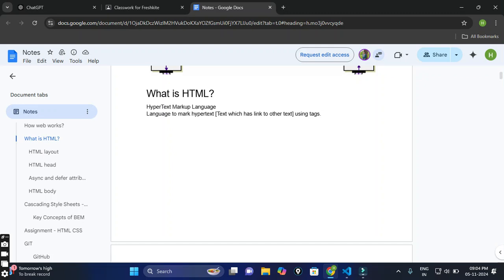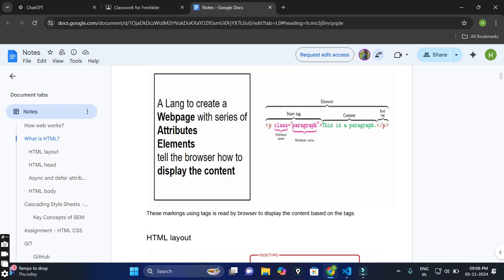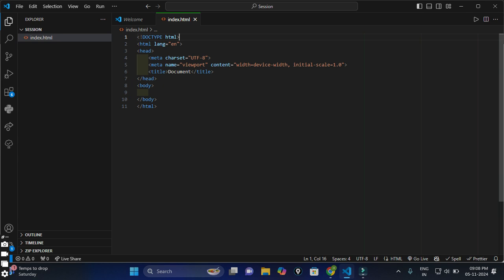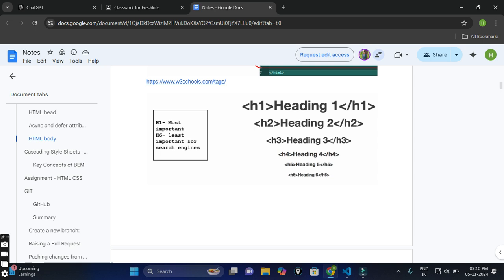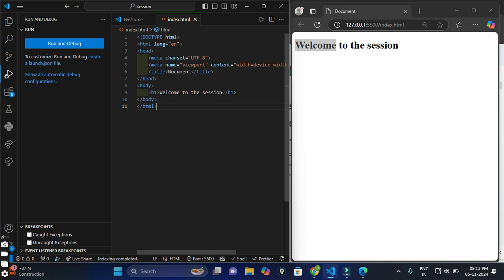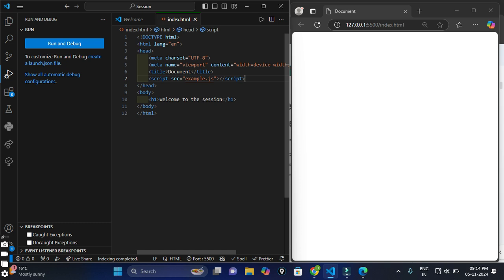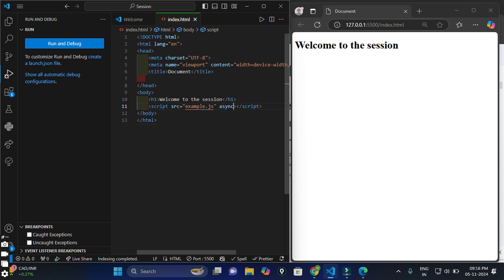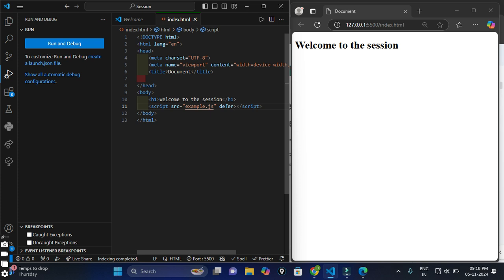Basics of HTML